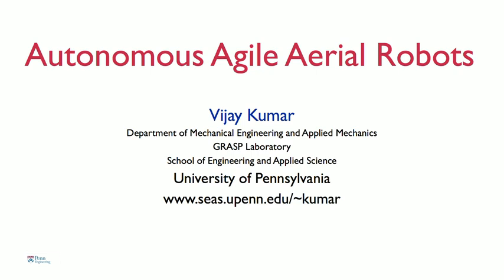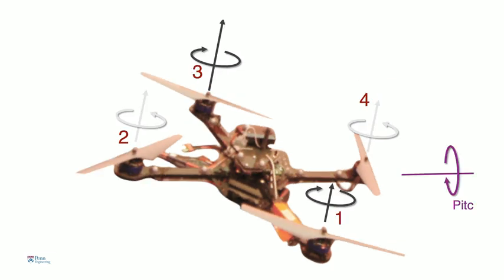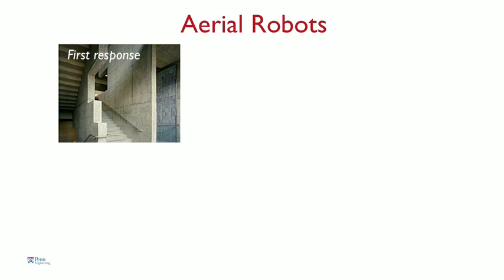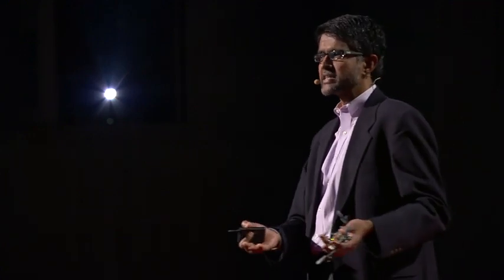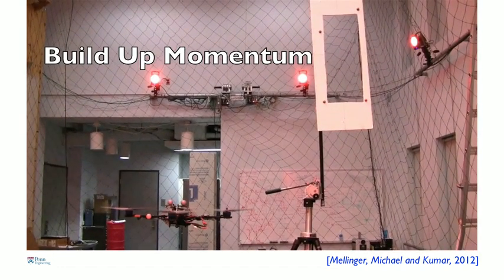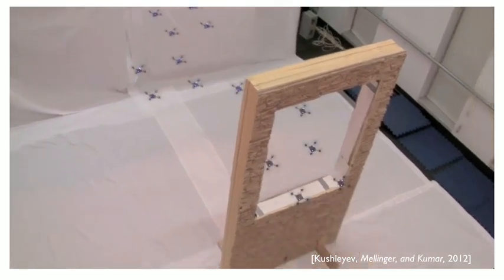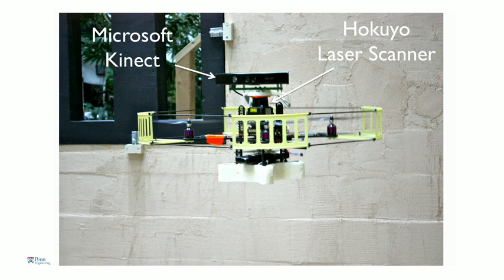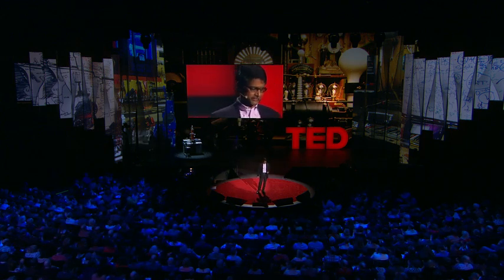Vijay Kumar: Robots that fly ... and cooperate: TED TALKS: documentary,lecture,talk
In his lab at Penn, Vijay Kumar and his team build flying quadrotors, small, agile robots that swarm, sense each other, and form ad hoc teams -- for construction, surveying disasters and far more.

At the University of Pennsylvania, Vijay Kumar studies the control and coordination of multi-robot formations.